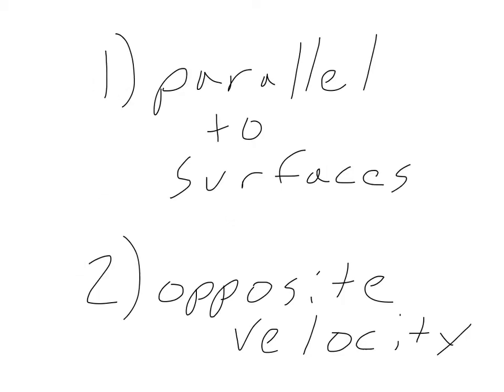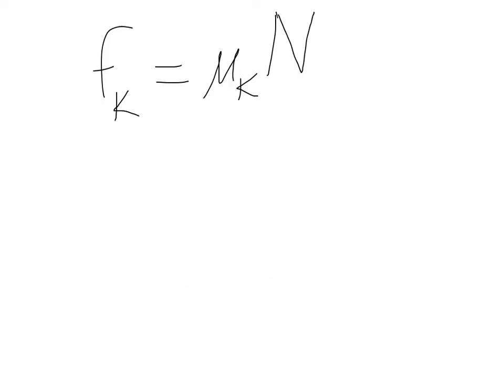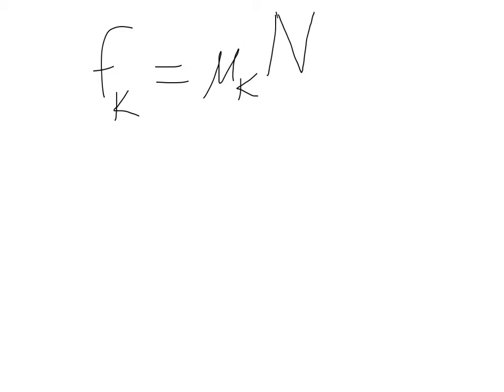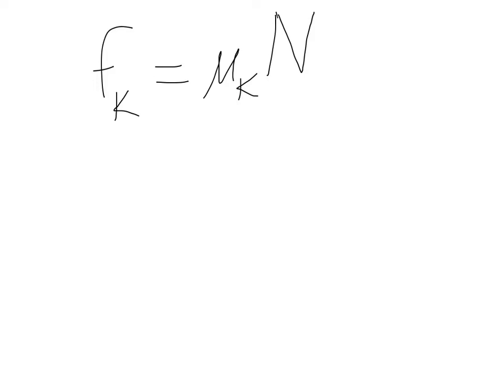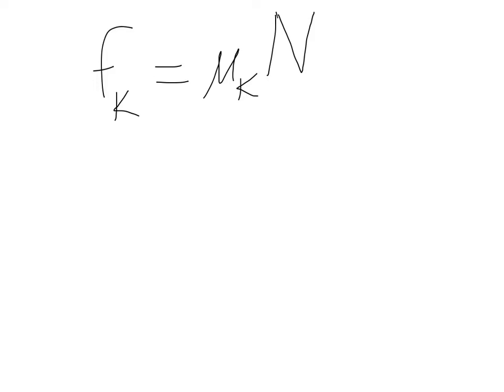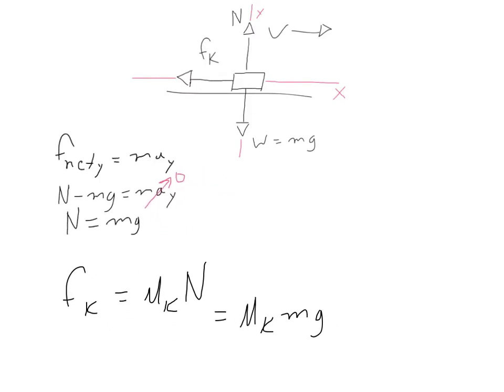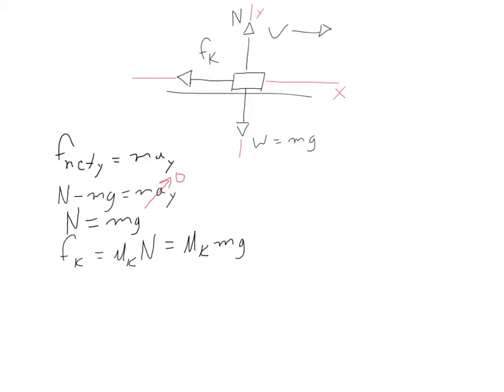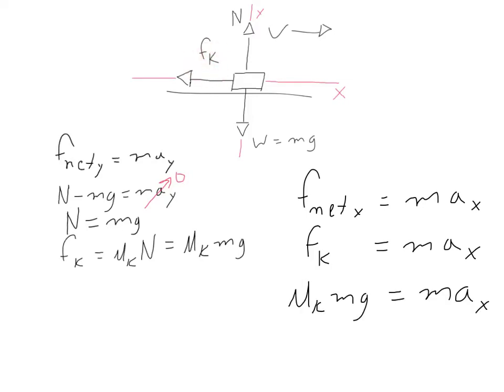CEC AP Physics Kinetic Friction